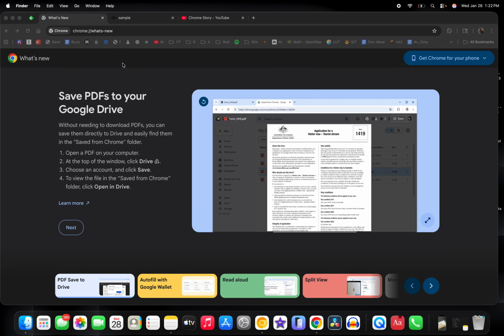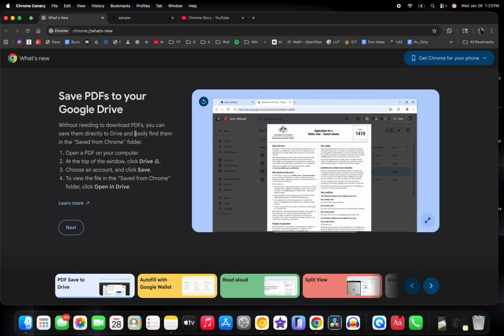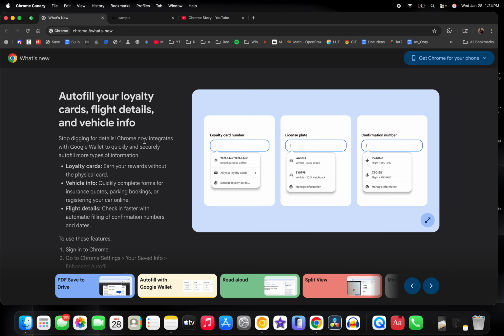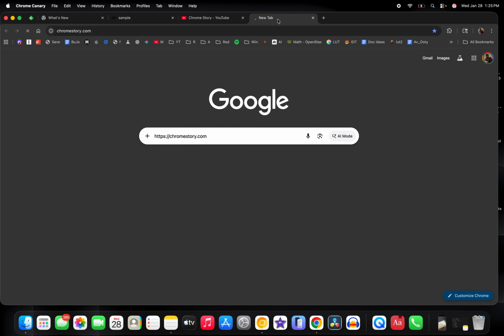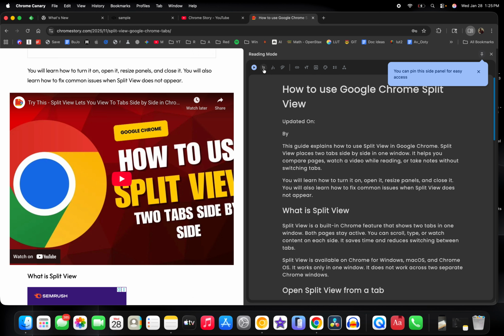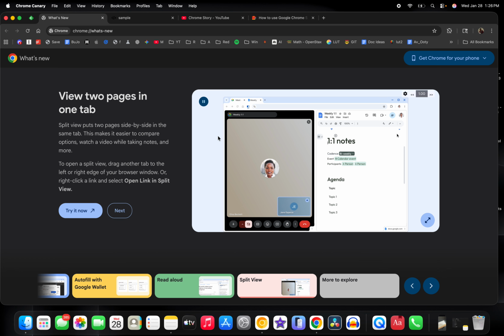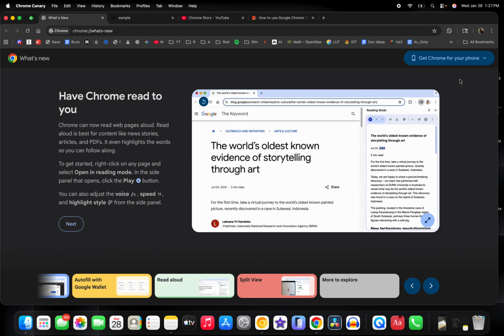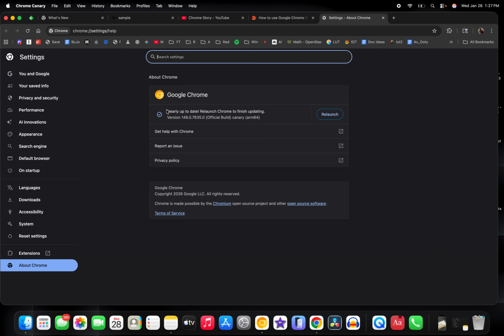Chrome January 2026 Updates: Native Split View & Save to Drive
Here are some new Google Chrome features of January 2026.
There is split view, PDF to Google Drive and more.